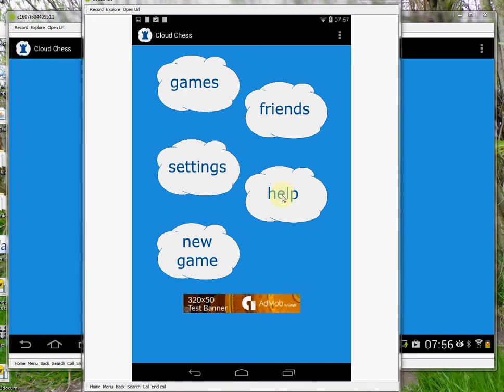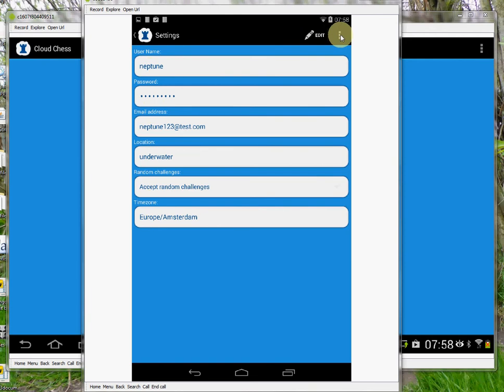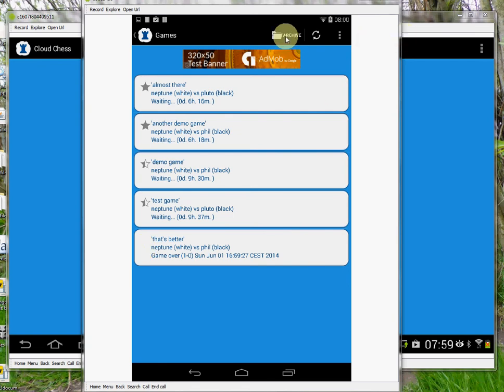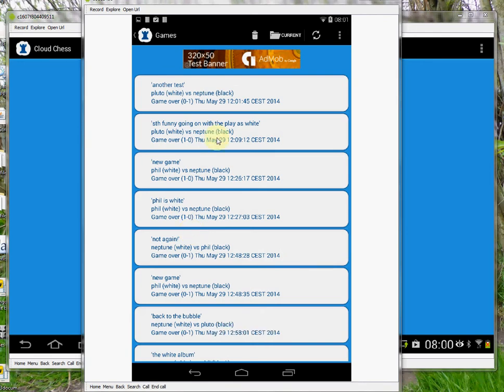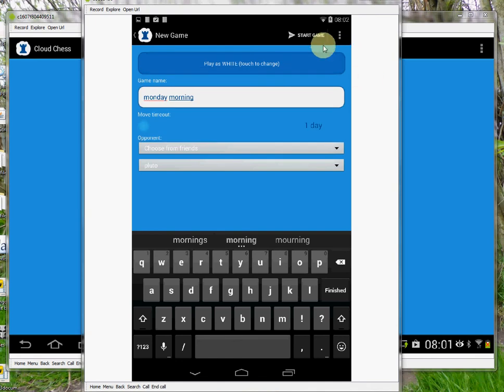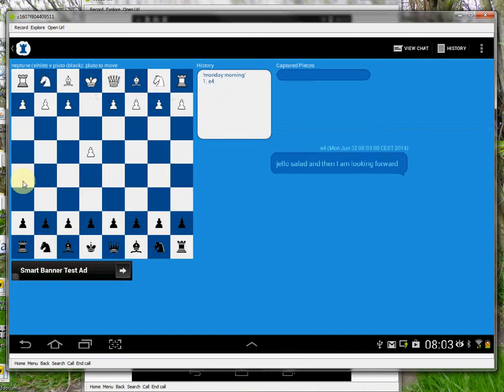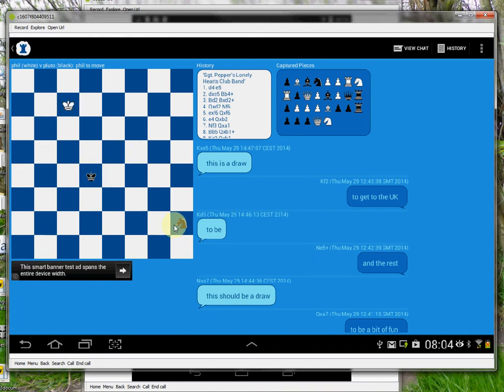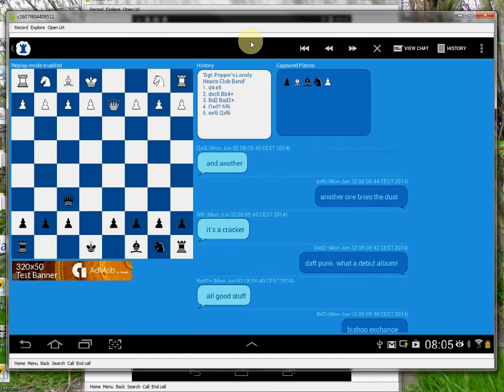Cloud Chess episode 5 - the demo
Looking good imho...